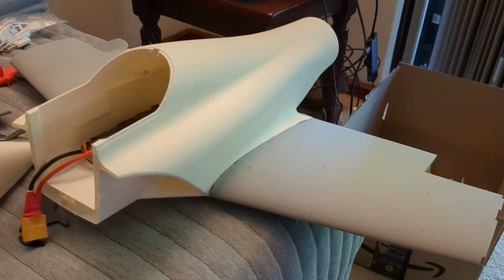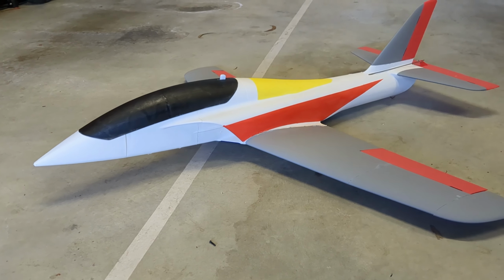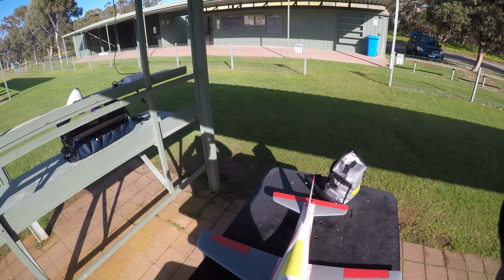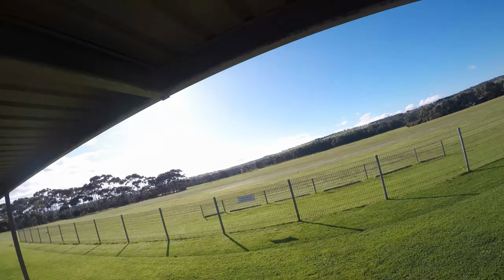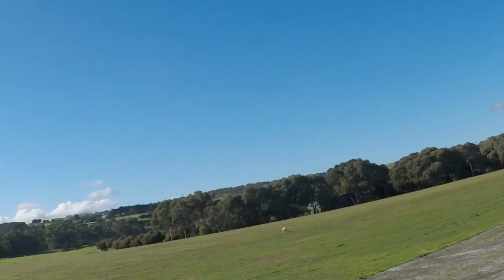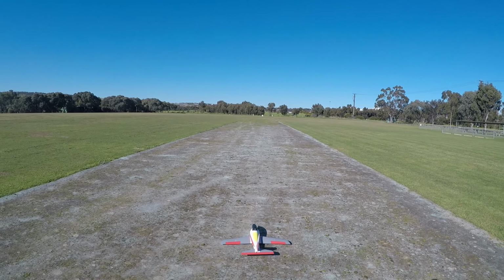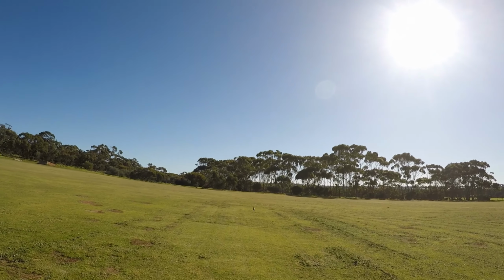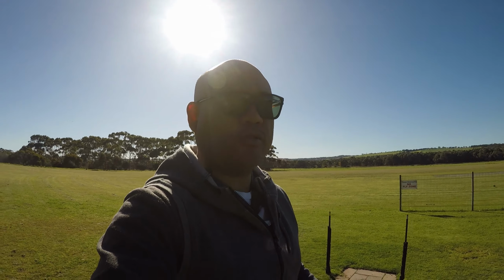Noob crashes Eclipson's new EDF parkflyer jet, the COBRA, i even painted it!!!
So, watch as i do a quick show of the new eclipson model the cobra.

This thing runs a 50mm EDF, in this maiden, i ran it on a 2600 3S pack, and it was a little low on power, i had planned on running this on 4s, until, well, you'll see how i chuck my nicely painted model into the trees. :'(

It still flew well for the short time i flew it, just don't take off into a crosswind.

If you want to print this yourself and fly it better than i can, buy the stl's at

Also, what do you guys think happened with that inadvertent roll? trust me when i say, i DID NOT put in full roll input to make it roll that much! even though i didn't recover, i still maintain that i did NOT initiate that roll.

Printed in Esun LW-PLA,